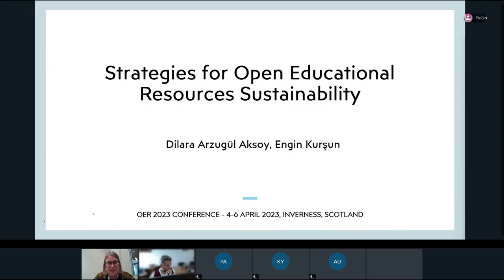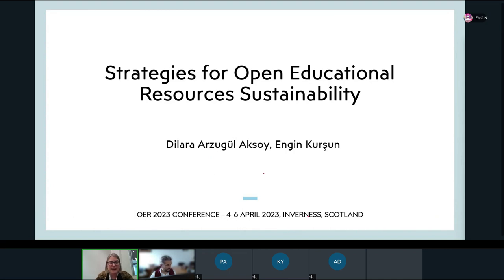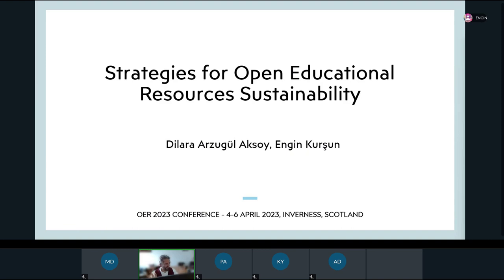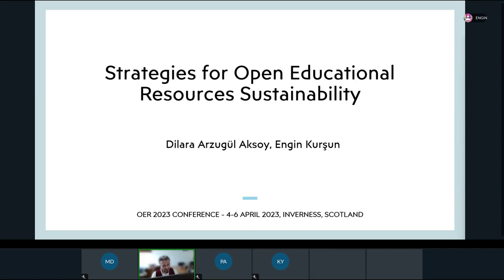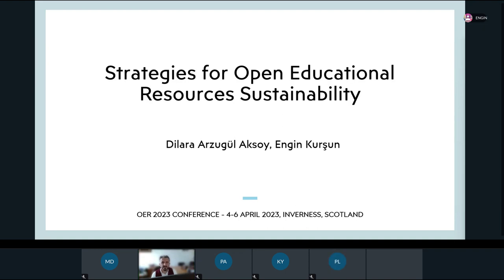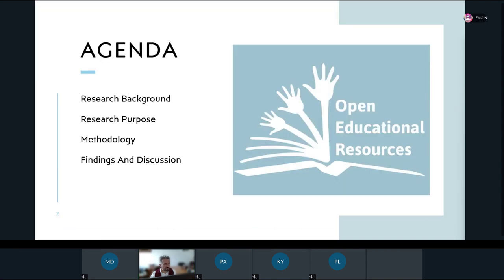OER23 62 Strategies for Open Educational Resources Sustainability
oer23 62 Strategies for Open Educational Resources Sustainability by Dilara Arzugül Aksoy and Engin Kurşun